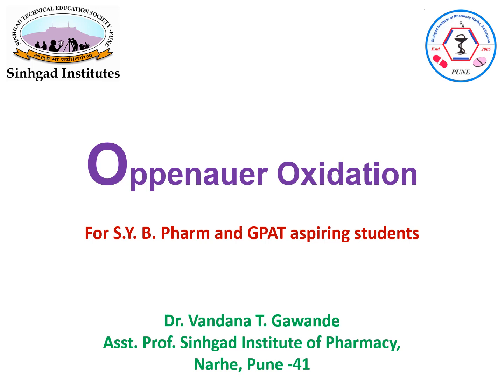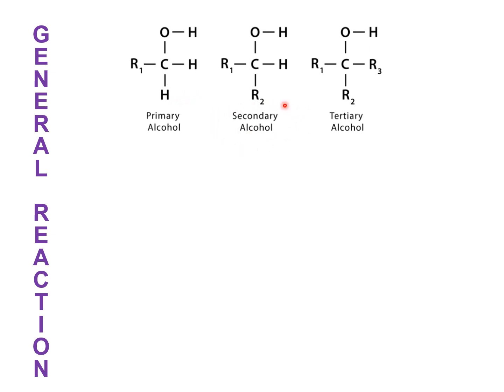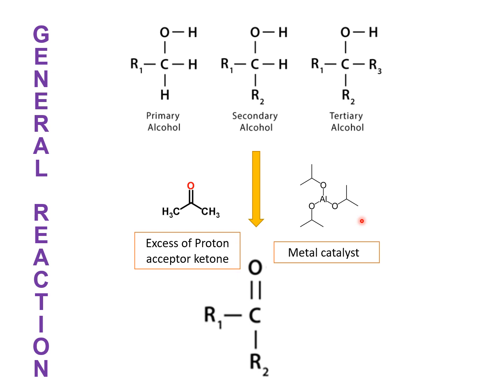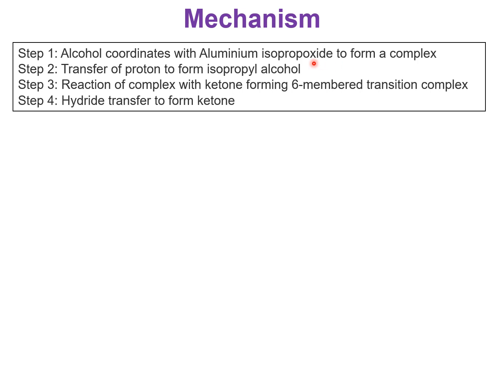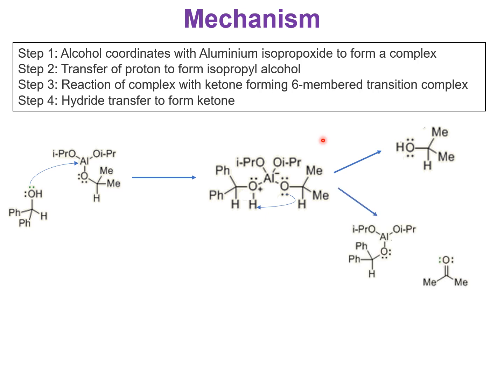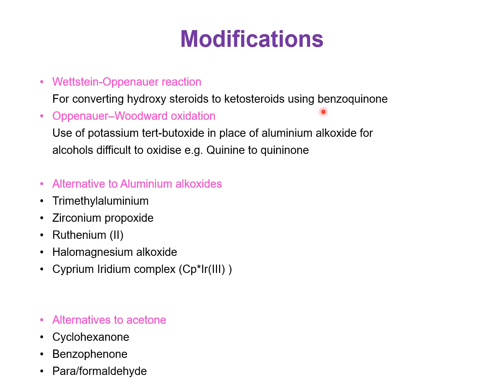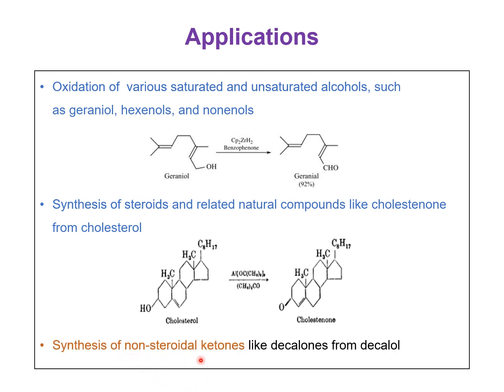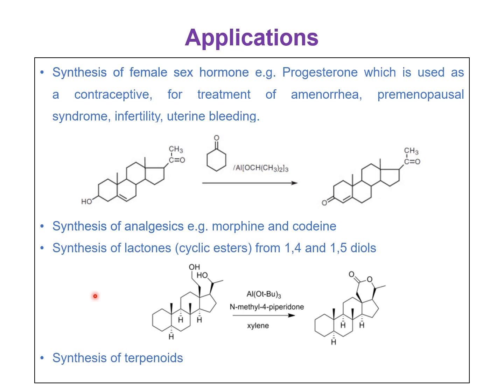Oppenauer oxidation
Reaction, Mechanism, Modifications, Applications